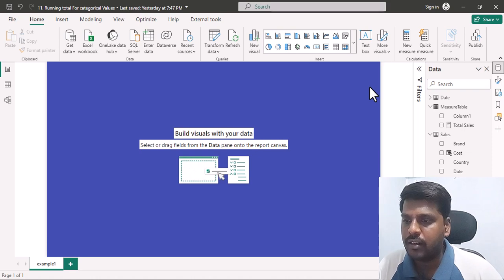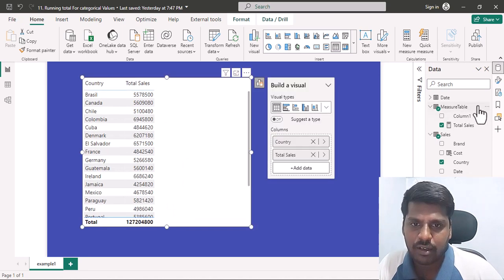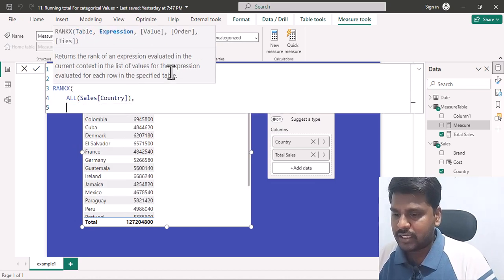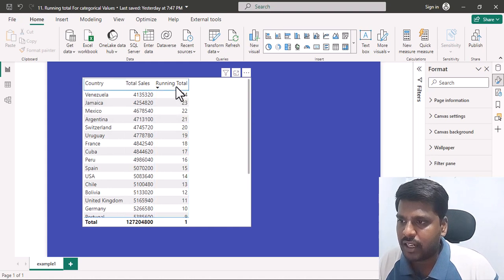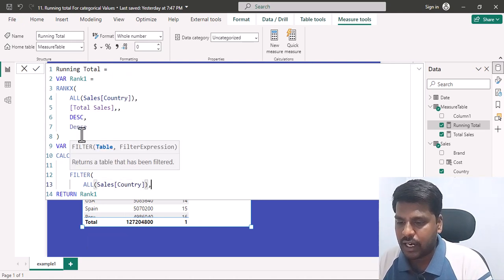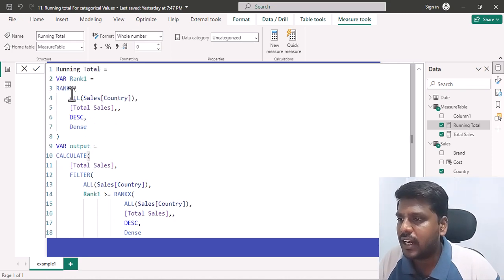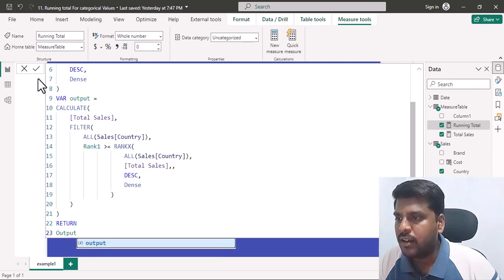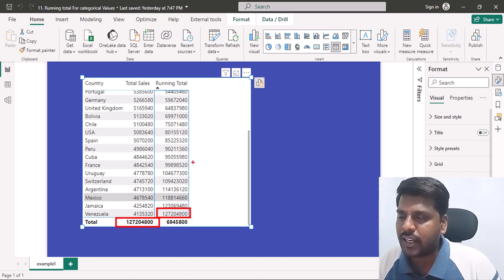POWER BI | Running Total for Categorical Values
This video is about How to calculate Running Total for Categorical Values in POWER BI.